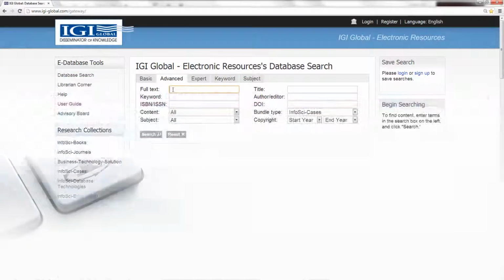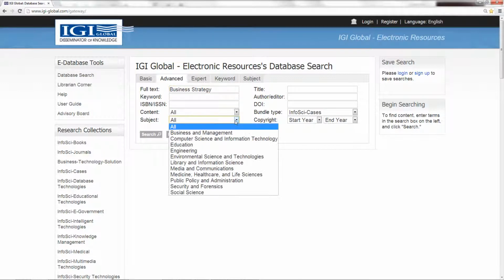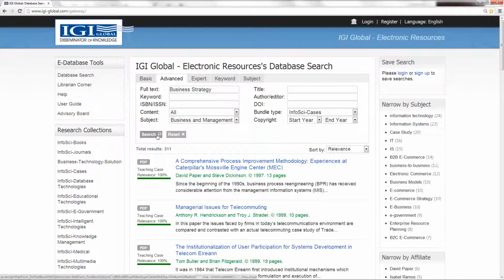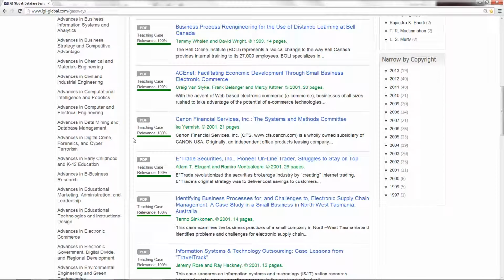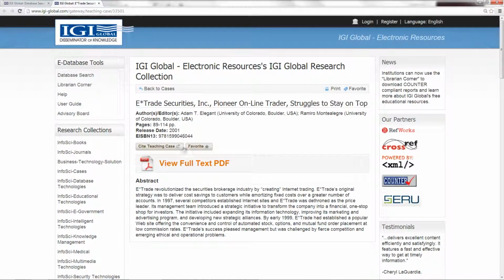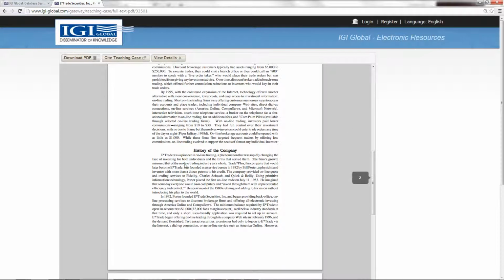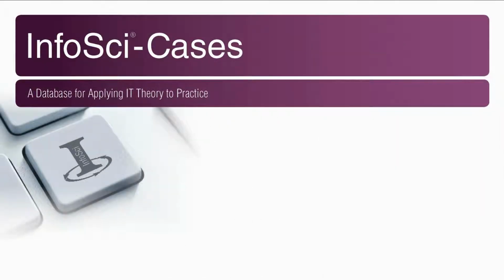InfoSci-Cases 2014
A premier research database containing more than 1,300 teaching cases based on real-life situations.